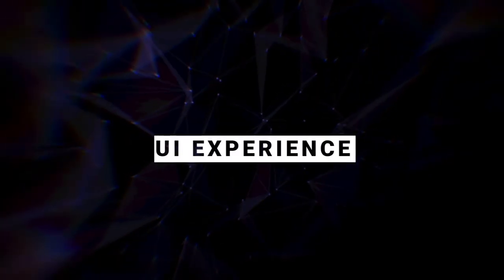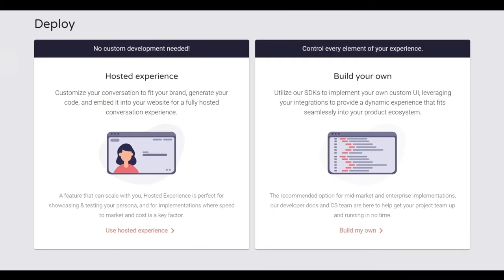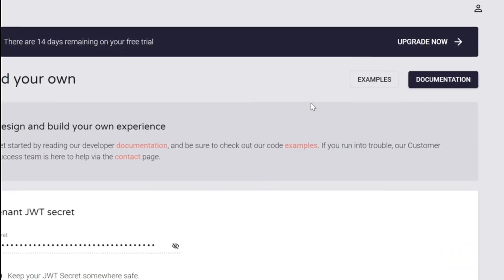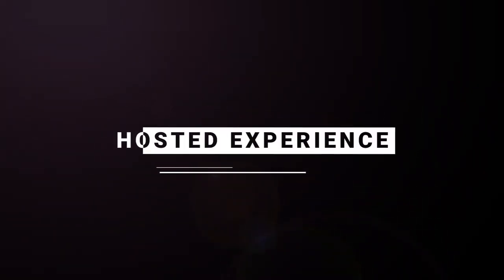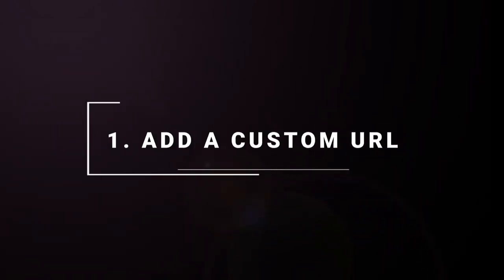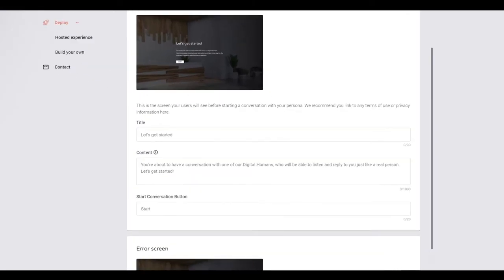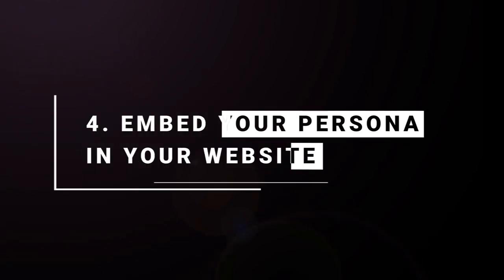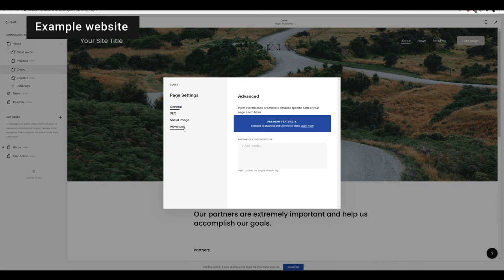UneeQ Creator walkthrough | Using our hosted experience to deploy your digital humans on a website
As well as using your own custom integrations, our a new “hosted experience” offers a pre-built UI that makes it super easy to deploy the digital humans you've made via UneeQ Creator.

Here's a quick step-by-step walkthrough showing how it works.

The hosted experience option lets you launch a digital human experience onto a website in minutes, without any coding or dev skills necessary. You’ll find the it under the “deploy” section of UneeQ Creator. Happy creating!